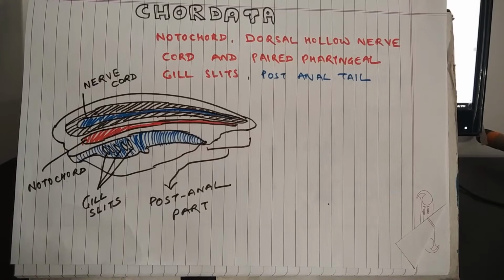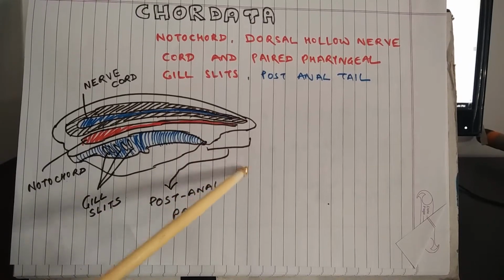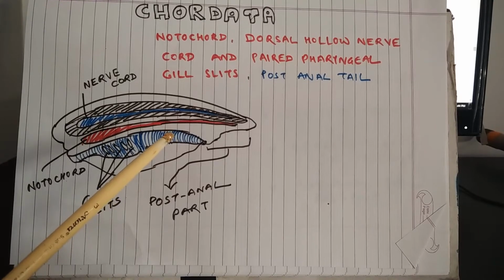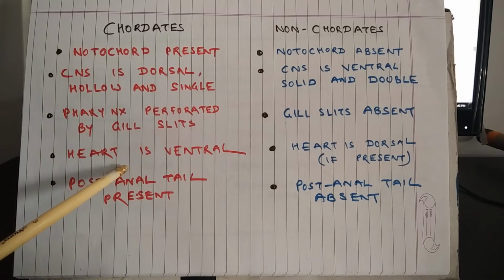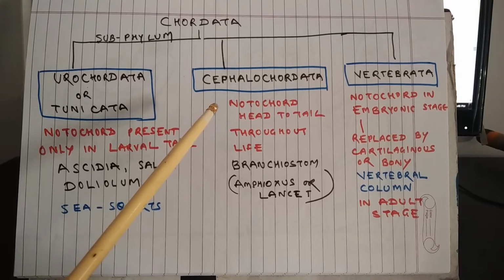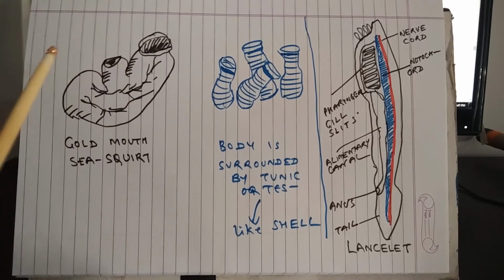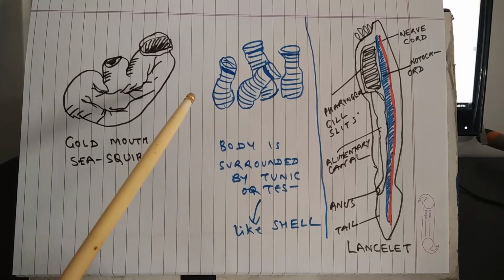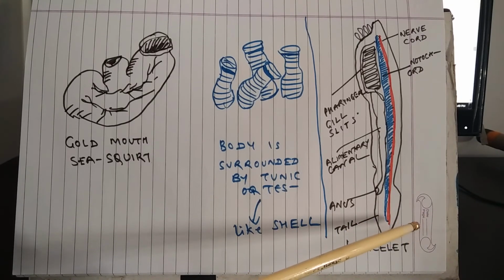Key Features of Phylum Chordata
Key features of Phylum Chordata are Dorsal Hollow Nerve Cord, Notochord, Phayngeal Gill Slits and Post-Anal Tail. This phylum is  divided into three sub-phyla,  Urochordata, Cephalochordata and Vertebrata.
This lesson is taken from class 11 biology.